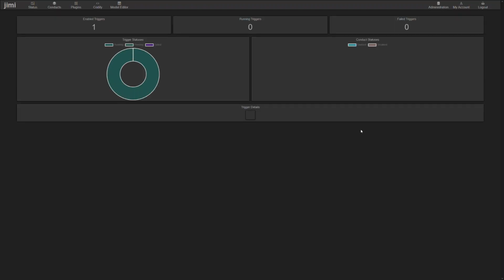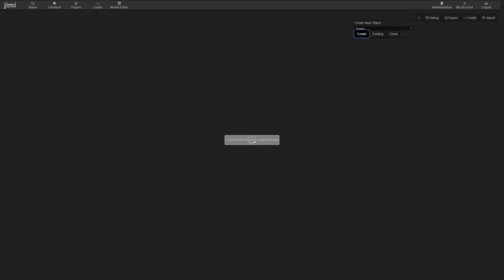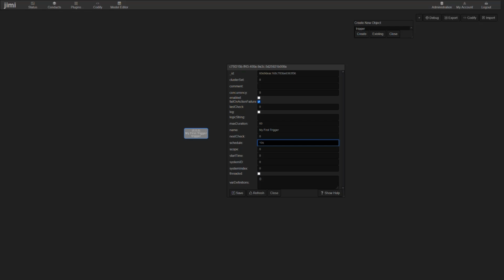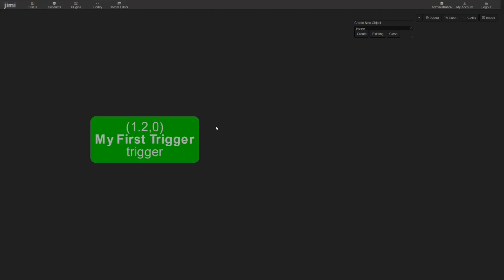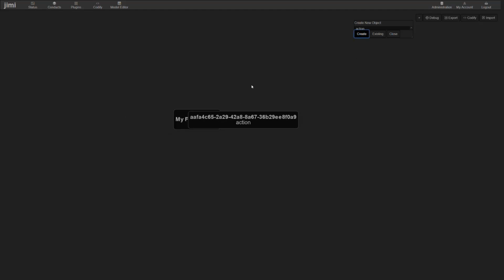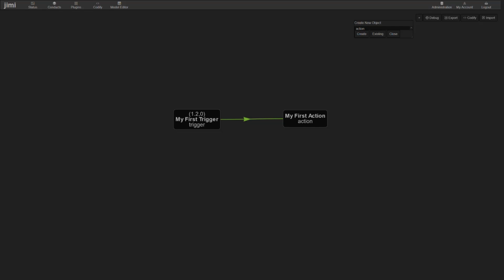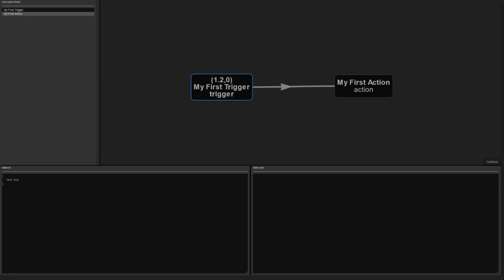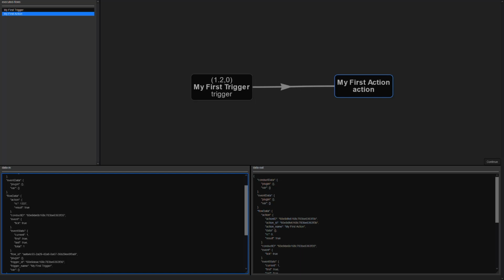JIMI 101 - Your First Flow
In this video, we go over how to make your first flow within JIMI - an open source automation and orchestration tool.